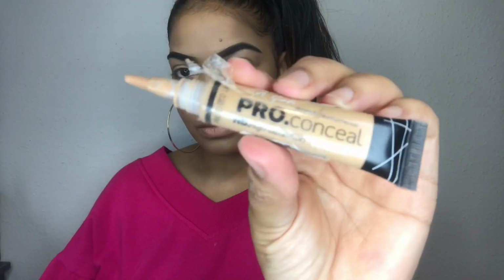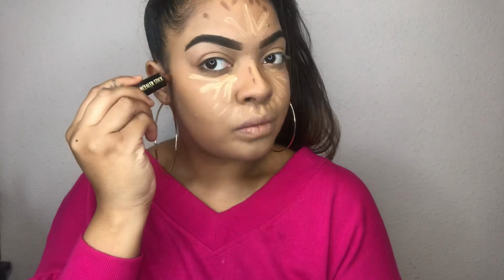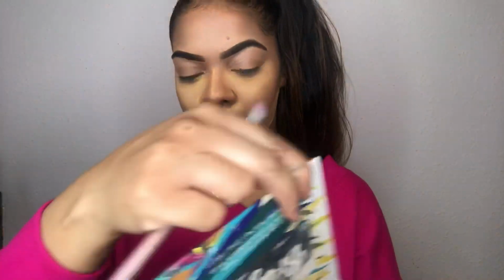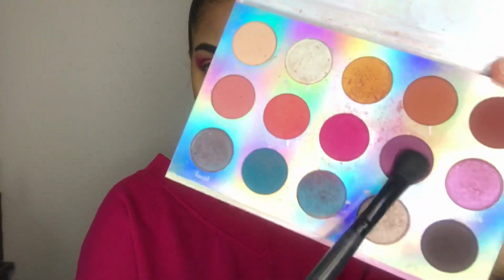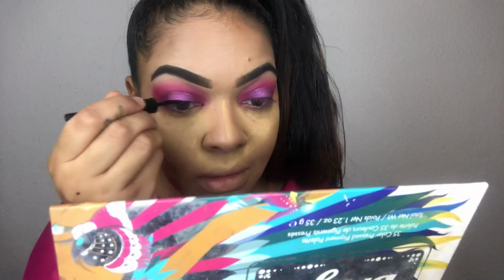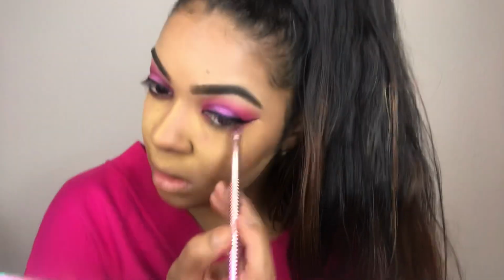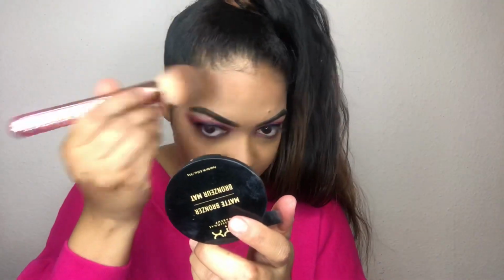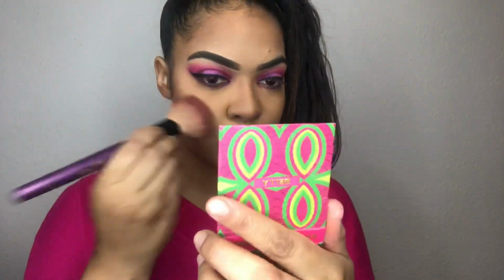Valentines Day Makeup | Easy Tutorial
Easy Valentine’s Day Makeup Tutorial using Colourpops Chasing Rainbows 🌈 palette 💋

Product Breakdown 👇🏾
@colourpopcosmetics Chasing Rainbows Palette
@elfcosmetics liquid liner
@wetnwildbeauty lipstick cherry picking 🍒
@maccosmetics antique velvet lipstick
@milanicosmetics 2N1 foundation
@makeuprevolution highlighter